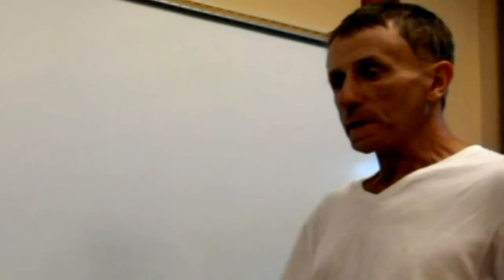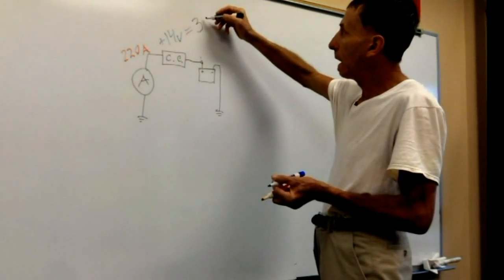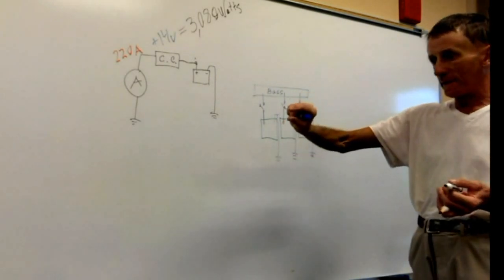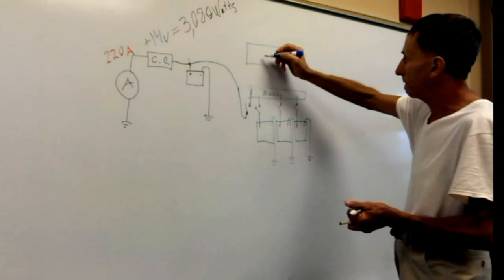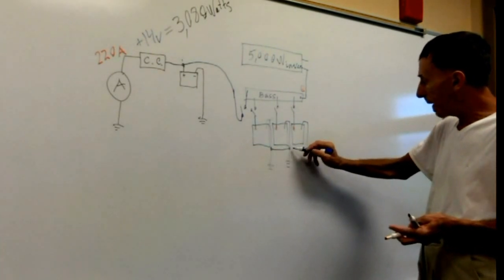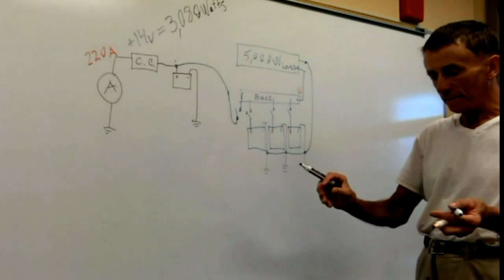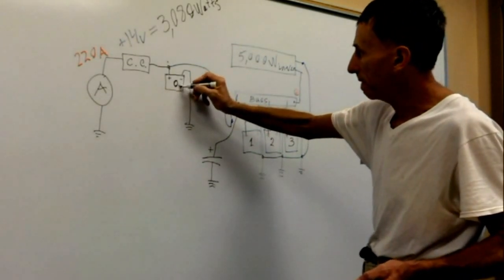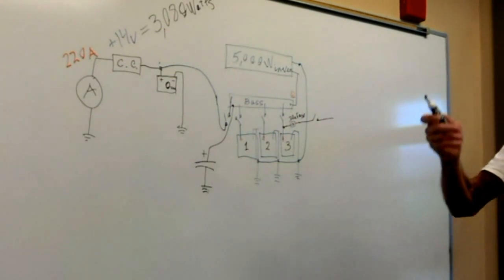3 Aux batteries ProMaster van Wiring Diogram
RAM ProMaster (Fiat Ducato) 5000watts power inverter and 3 Aux batteries wiring diogram